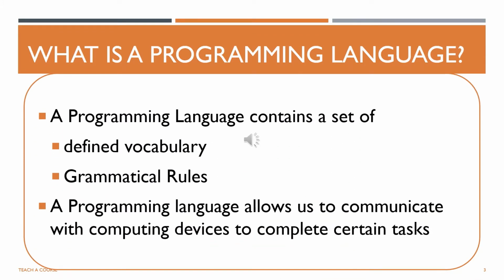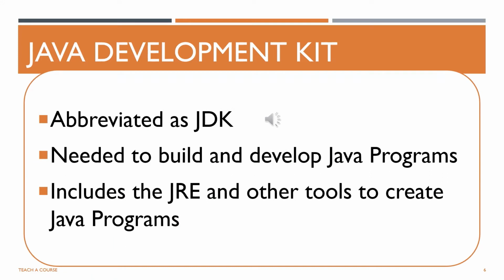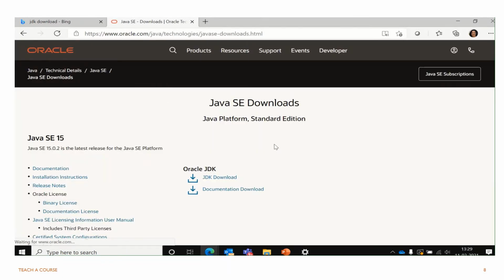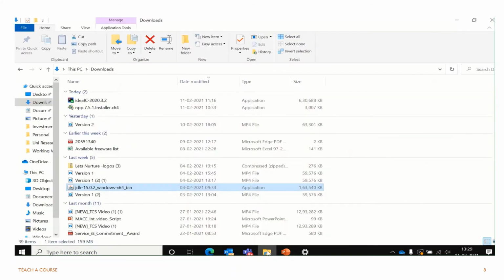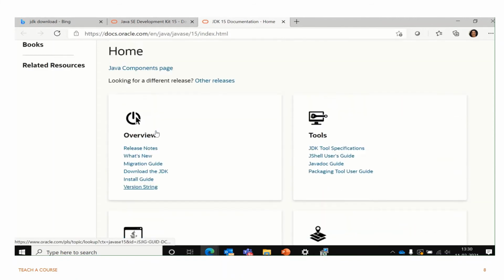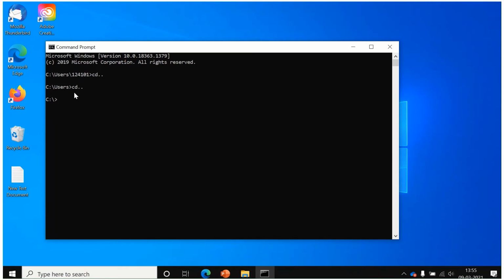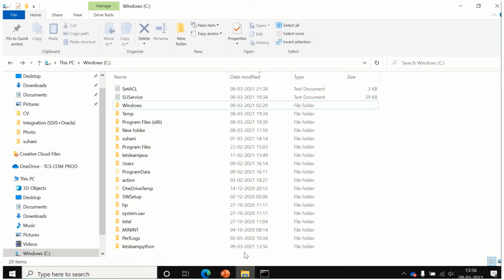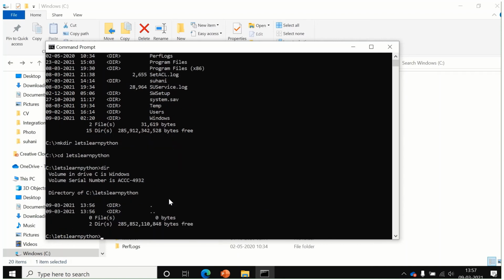Learning Java - Part 1 - Getting Started with Java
Let's get started with Java.

Java is a very commonly used programming language, and it is often the first language beginners learn. When we say "programming language," we do mean that it is an actual language, but we use it to talk to a computer. Just like a regular language, it has a vocabulary and a set of grammatical rules, so that it can communicate with the computer to complete certain tasks.

With the Java programming language, software developers can create applications on a computer. What types of applications?
2. mobile applications,
3. desktop applications,
4. web servers,
5. embedded systems, and more.

We call these applications Java programs, because they are built with the Java programming language.

Chances are you've downloaded a program that requires the JRE, or Java Runtime Environment. This is what's needed to run Java programs, and it is often what you've installed in the past in order to run Java applications on your computer. You may not have thought of them as Java applications back then, but anytime you were asked to install or update Java in order to run the application, they were indeed Java programs.

So what's needed to build and develop a Java program? - You need to install the JDK, or Java Development Kit. The Java Development Kit is a full-featured software development kit that includes everything from the JRE, as well as compilers, debuggers, and tools to create Java programs. This means we can just install the JDK, and we get the JRE automatically. So let's get the JDK installed.